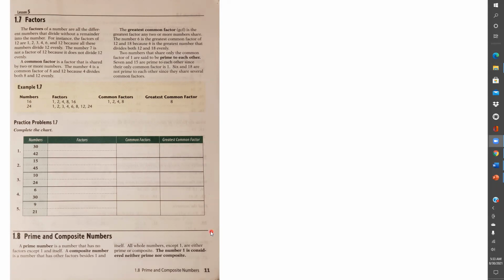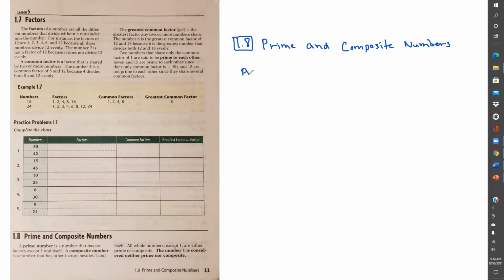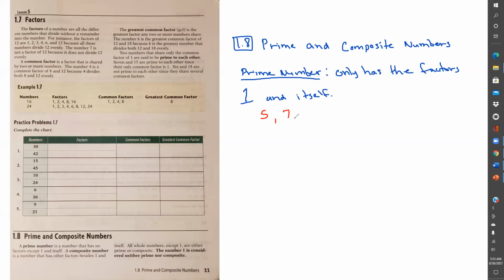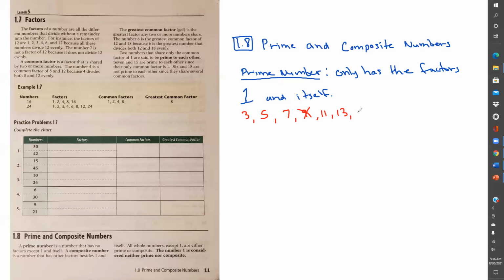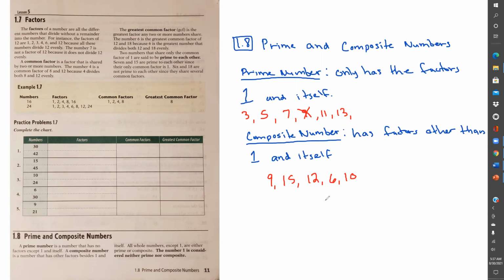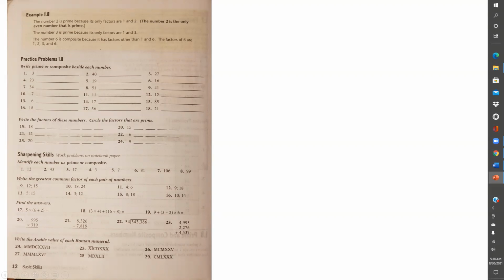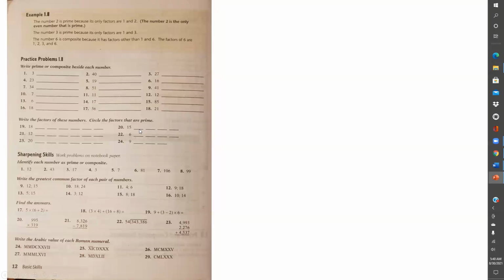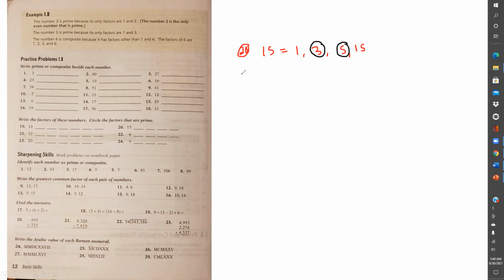Pre-Alg: 1.8 Prime and Composite Numbers